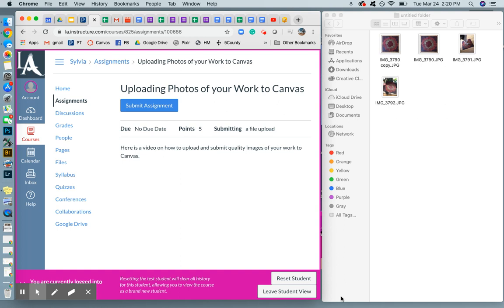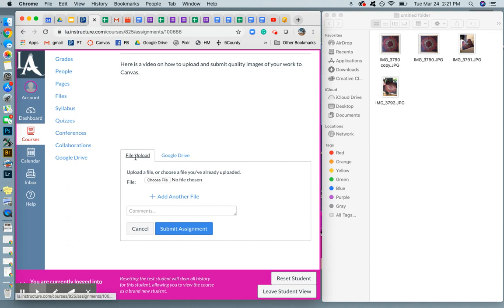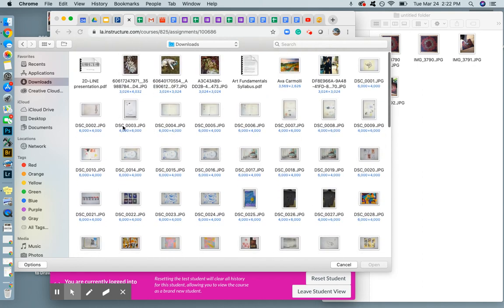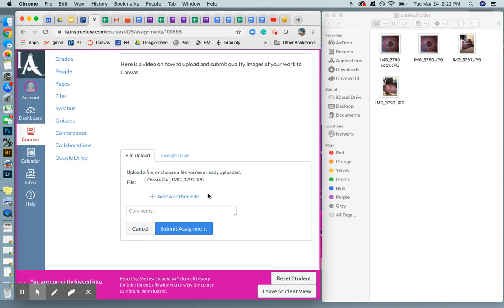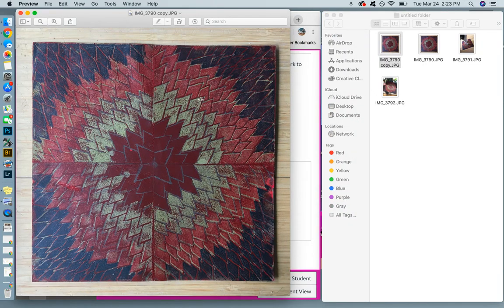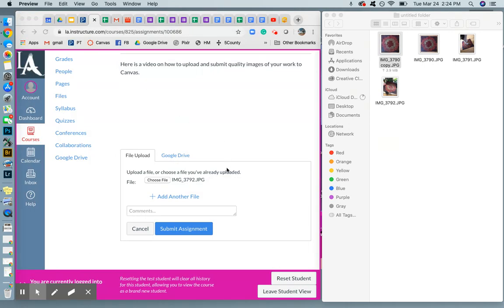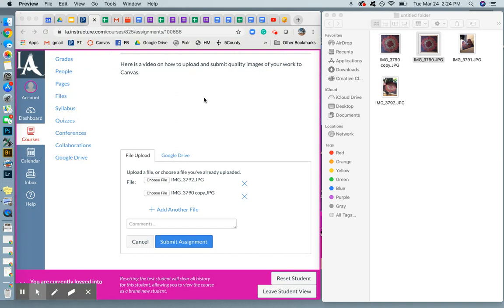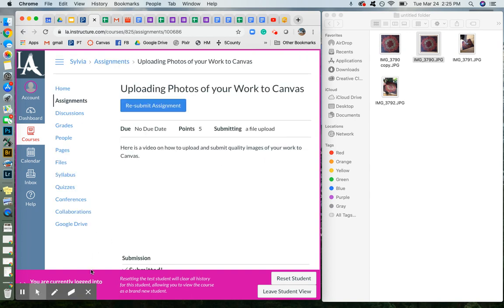Uploading Photos of Student Work to Canvas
Uploading Student Photos of Work to Canvas